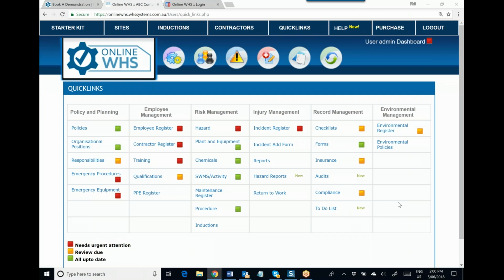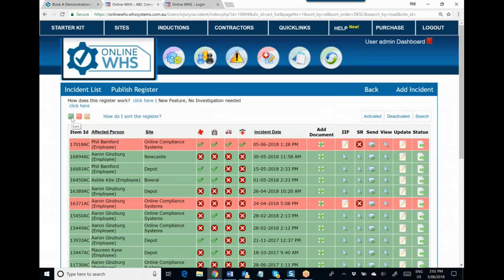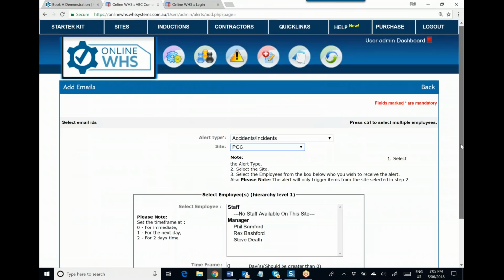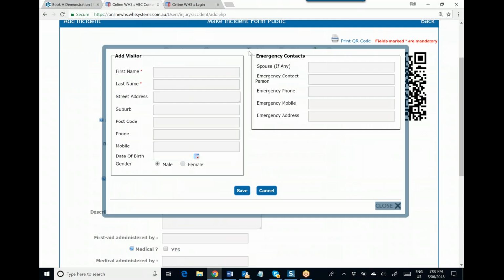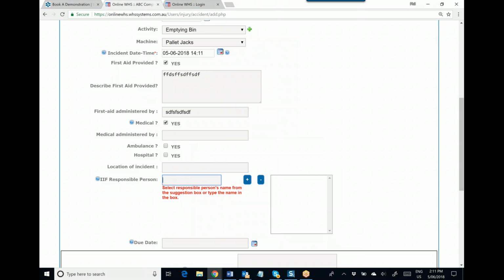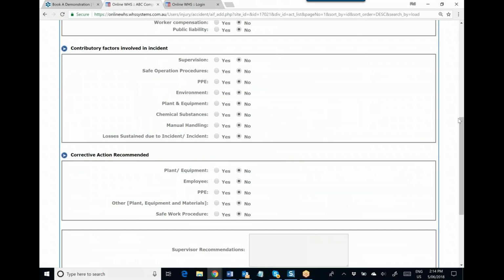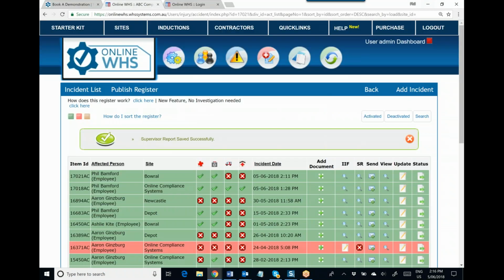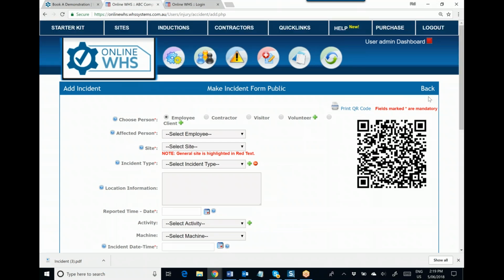Incident Webinar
In this webinar you wil learn everything about the incident register